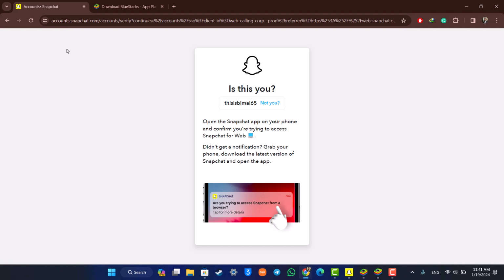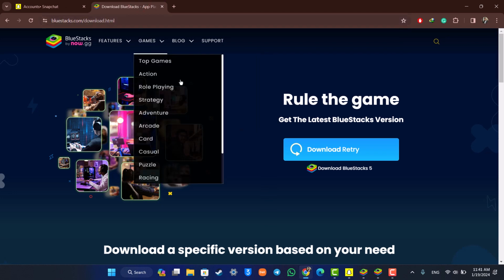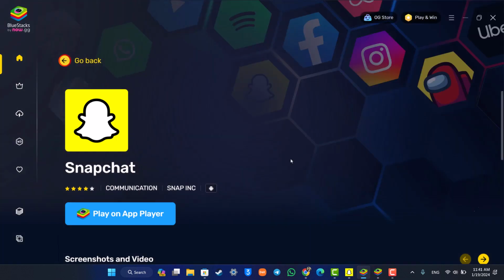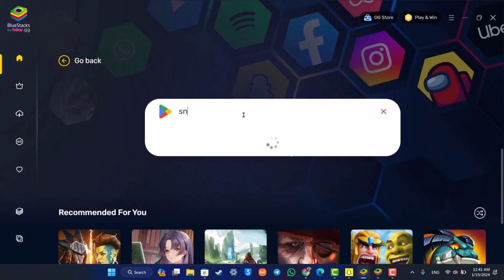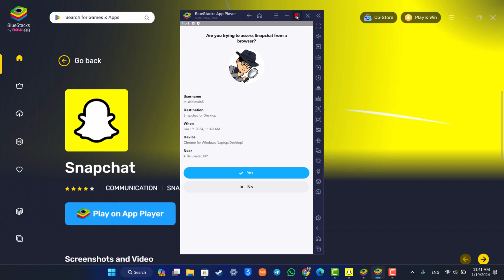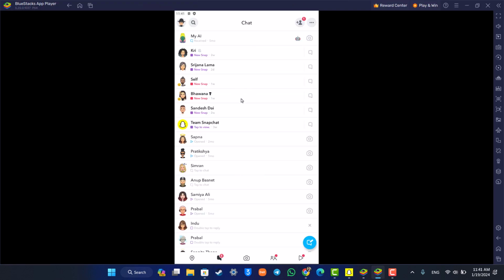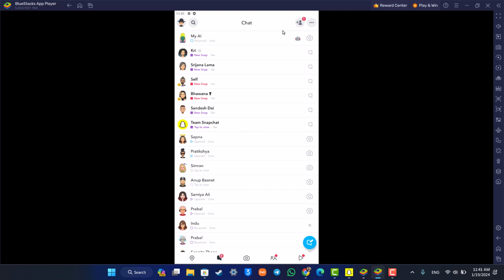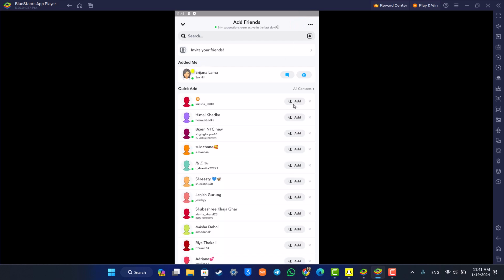How to Add Someone on Snapchat on Computer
In this tutorial video, I will quickly guide you on how you can add someone on Snapchat on your computer. So, make sure to watch this video till the end. We try to be responsive to as many questions as possible.

► Chapters:
0:00 Introduction
0:11 General Info
0:26 Add Someone on Snapchat
1:04 Conclusion